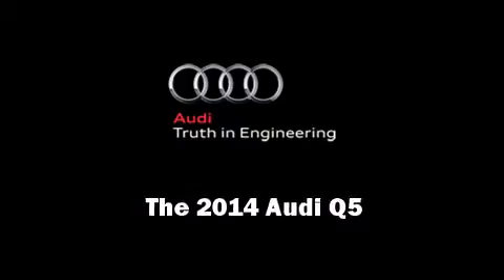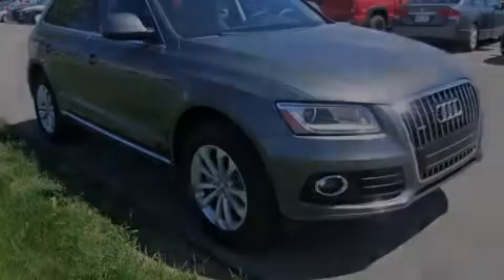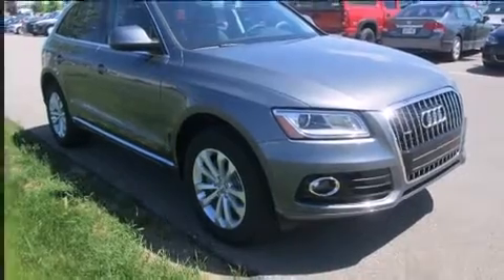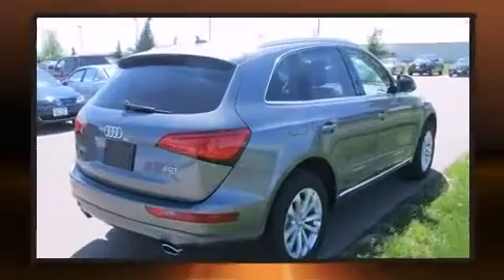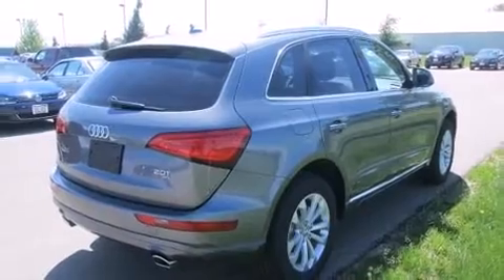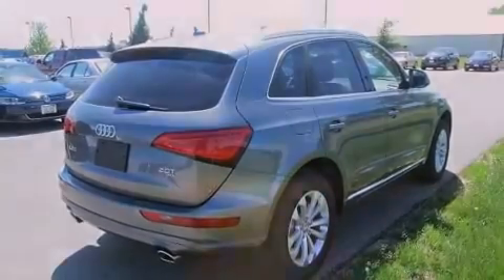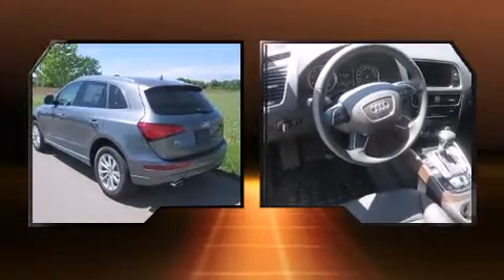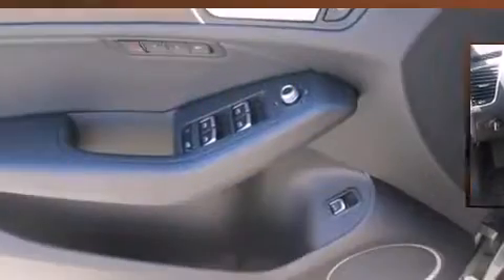2014 Audi Q5 Quattro 2.0T Premium Plus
Step into the 2014 Audi Q5. Under the hood you'll find a 4 cylinder engine with more than 200 horsepower, and for added security, dynamic Stability Control supplements the drivetrain. The engine breathes better thanks to a turbocharger, improving both performance and economy. Audi prioritized handling and performance with features such as: speed sensitive wipers, a power seat, an outside temperature display, front fog lights, a power liftgate, blind spot sensor, and leather upholstery. For drivers who enjoy the natural environment, a power moon roof allows an infusion of fresh air. Audio features include a CD player with MP3 capability, steering wheel mounted audio controls, A 10 gigabyte hard drive, and 14 speakers, providing excellent sound throughout the cabin. Side curtain airbags deploy in extreme circumstances, shielding you and your passengers from collision forces. We pride ourselves in consistently exceeding our customer's expectations. Please don't hesitate to give us a call.